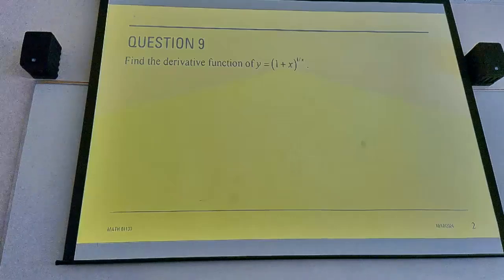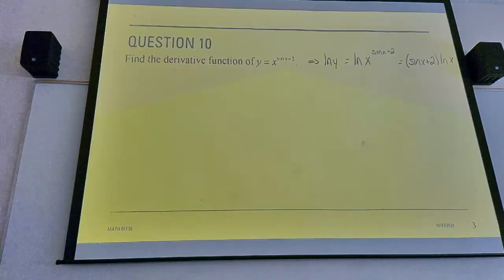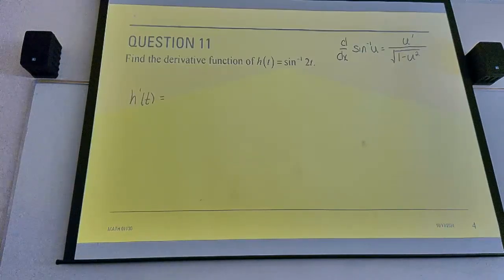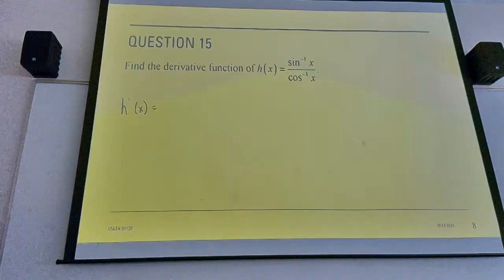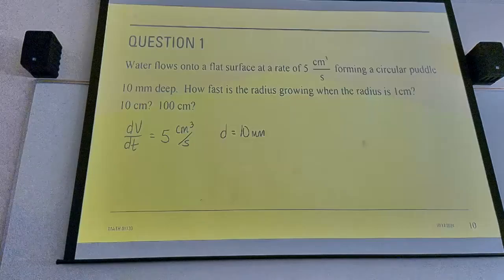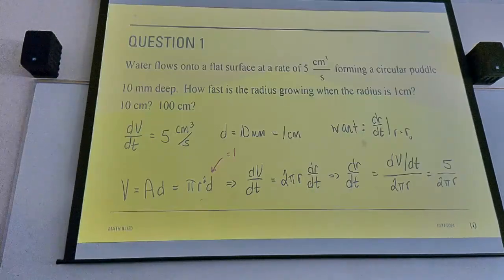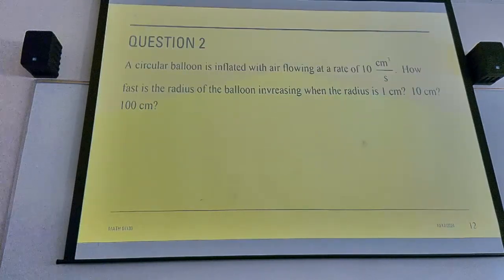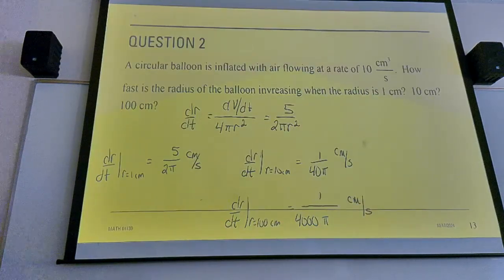Calculus I October 17 2024